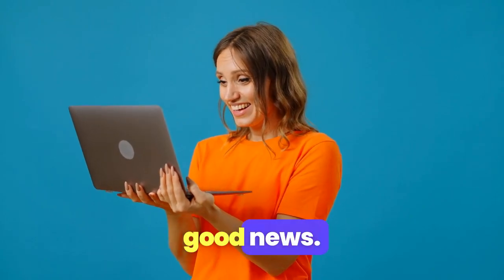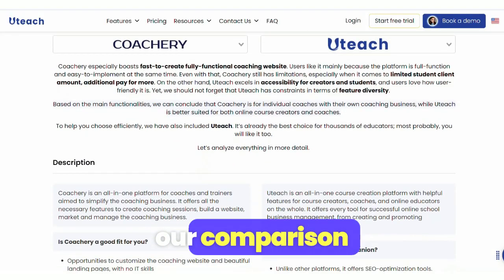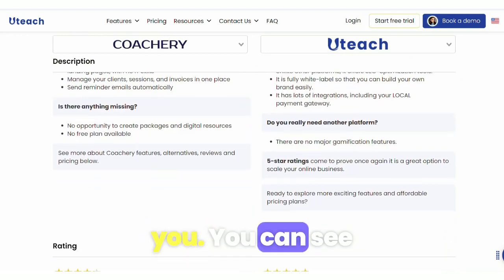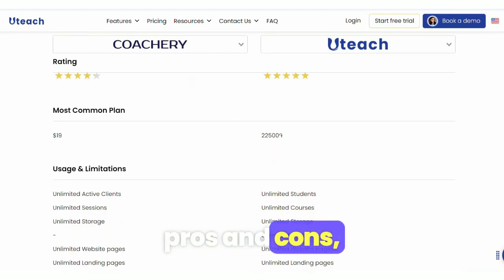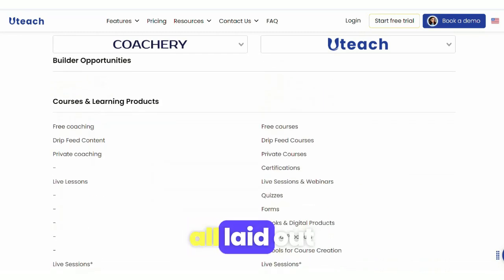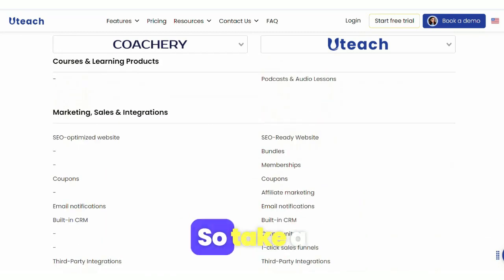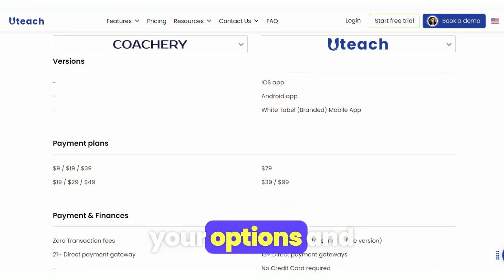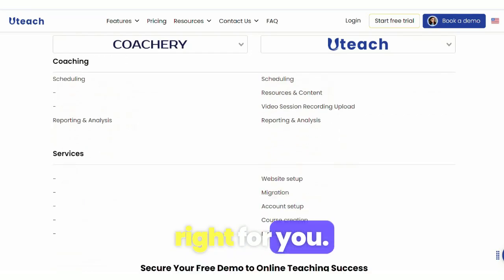How To Choose an Online Teaching & Course Platform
Compare 50+ online teaching platforms and choose which suits your needs better.

Uteach is an all-in-one platform for starting a teaching business in minutes.

At the core of our platform is automation. Thanks to our solution, education providers save up to 70 % of their time.

If you want to monetize your expertise, register on Uteach and:

✅ Build a modern website for your brand
✅ Create and sell courses, live sessions, e-books
✅ Create knowledge checking quiz, award certificate
✅ Organize hybrid online and offline learning experiences
✅ Have an App
✅ Integrate your favorite tools
✅ Get paid immediately
✅ Automate Your Teaching Process

And more…

Uteach is the right solution for individuals and businesses: training centers and companies that train their staff.